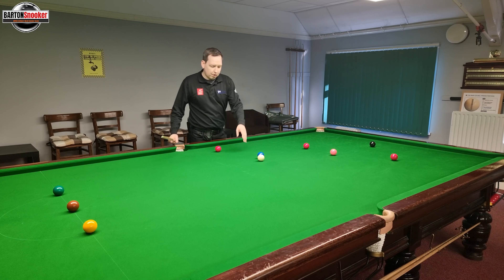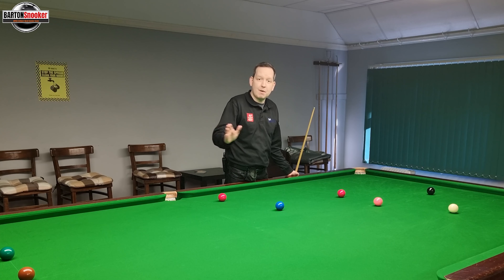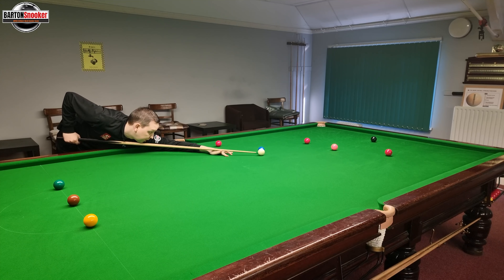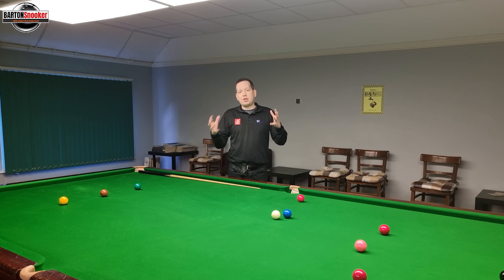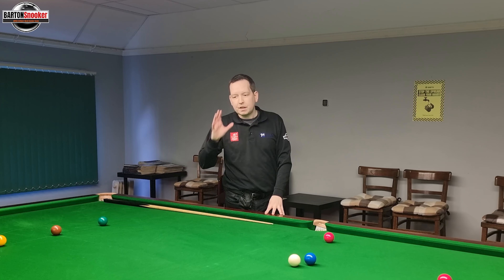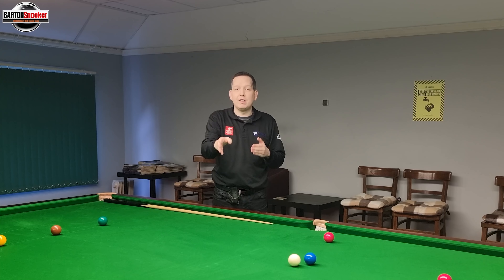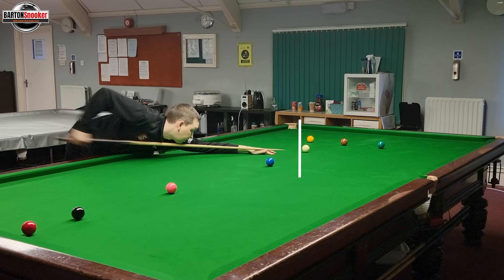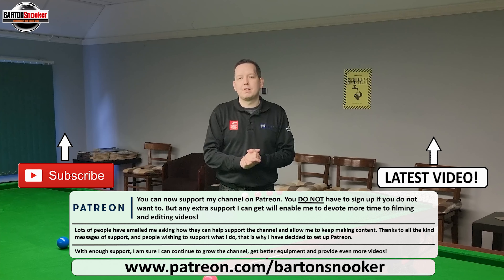How Much FOLLOW-THROUGH Do You Need?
00:00 Intro
00:36 My follow-through
01:11 Why is the follow-through important?
02:14 Two ways of hitting the ball
03:56 Elbow drop or NOT?
06:22 An example of why we need follow-through
07:54 Outro